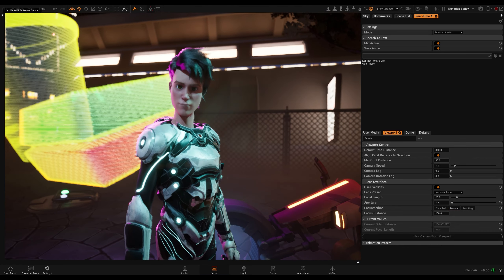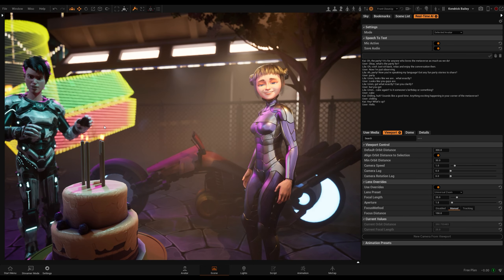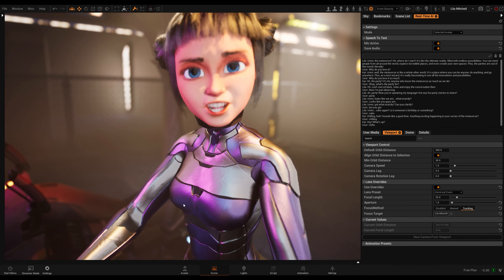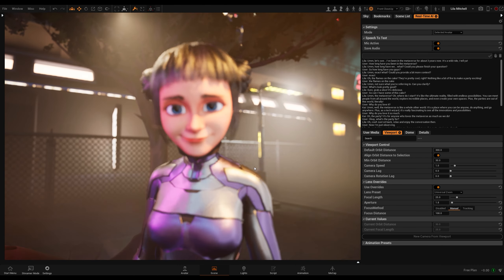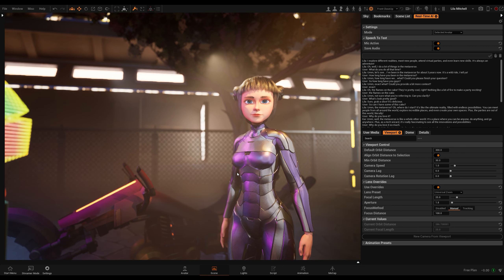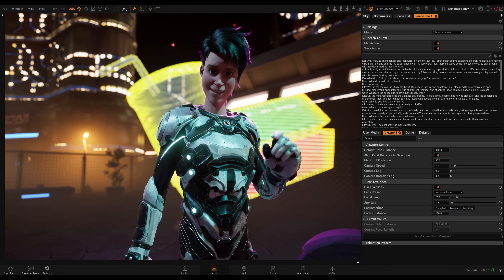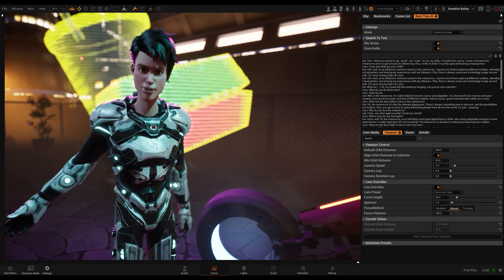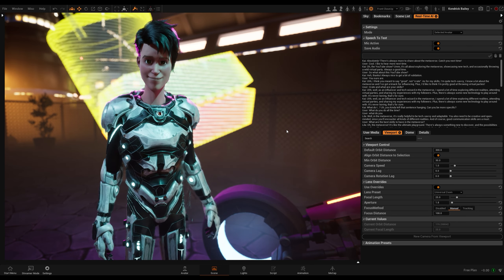NPCs with Live Ai in the Metaverse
Join us in the metaverse for a wild virtual party celebrating our love for this Ultimate Reality! Explore endless possibilities, meet people from all over the world, and create your own spaces.